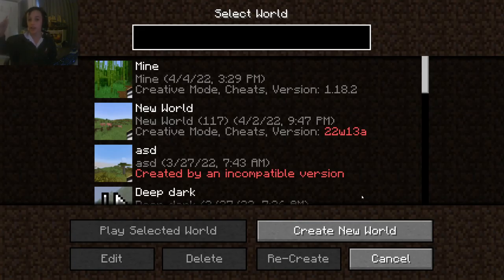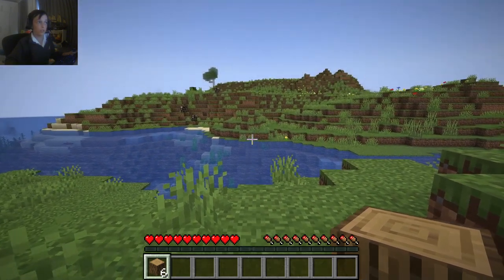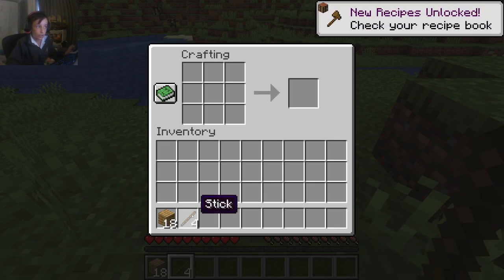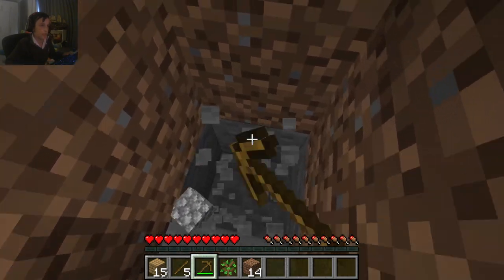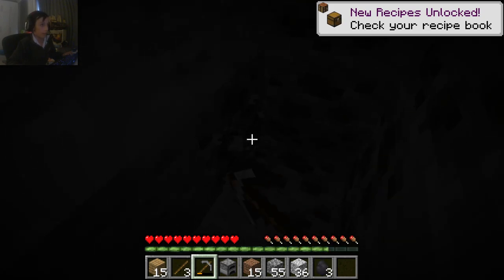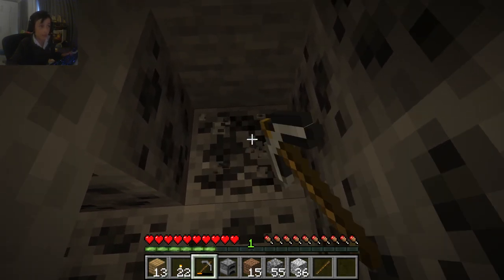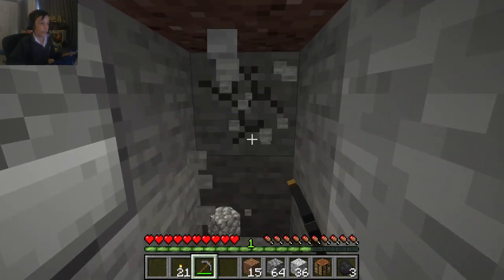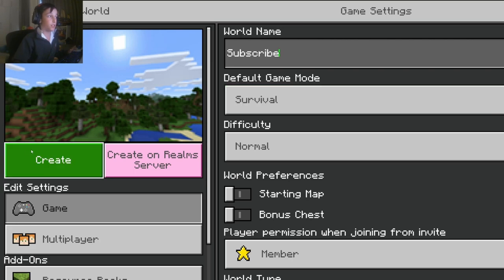How to get started in minecraft #1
Today will help you start a world
my soacails
sub and like for more!
Chapters
Starting World  0:00 - 0:52
Getting wood 0:52 - 2:11
Getting stone 2:11 - 5:30
Getting iron 5:30 - 10:04
Solving problem 10:04 - 10:39
Outro  10:39 - 10:52